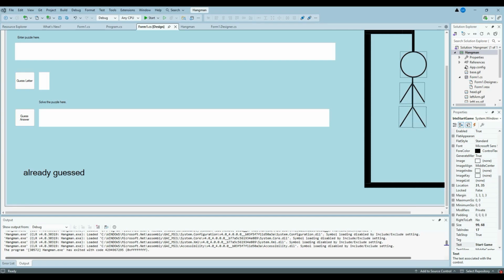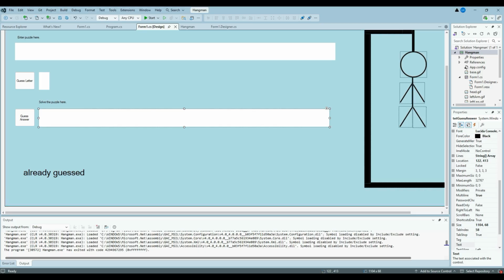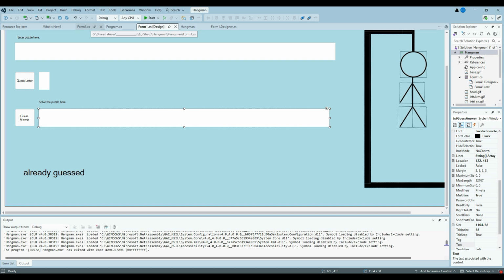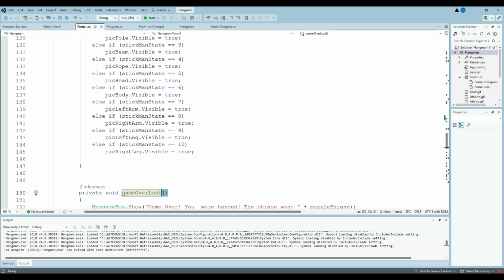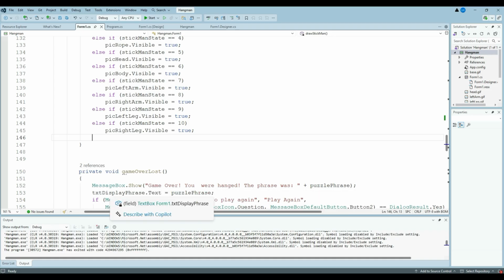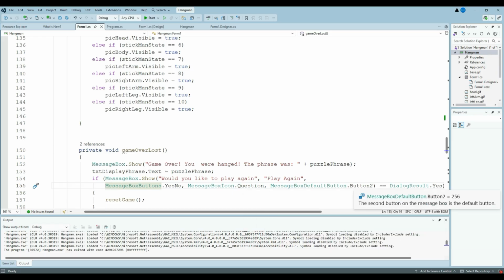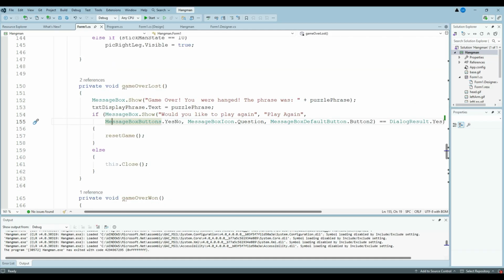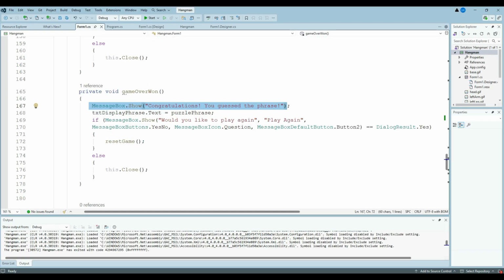Hangman05GameOverWonGameOverLostMethods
Creating the GameOverWon and GameOverLost methods.